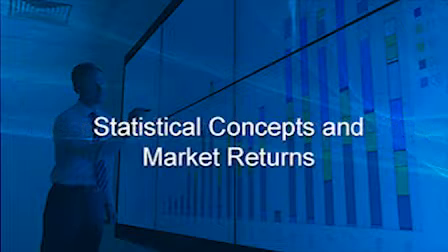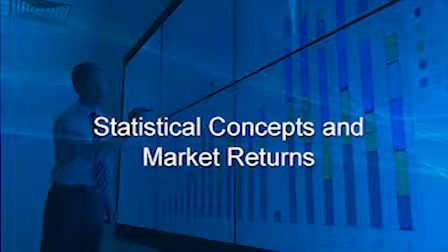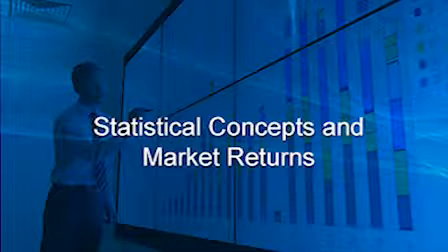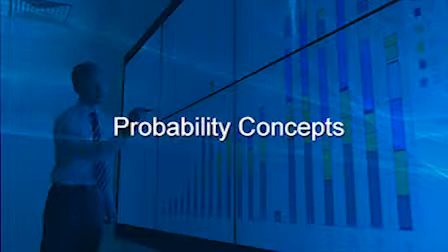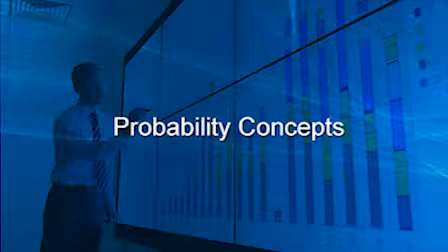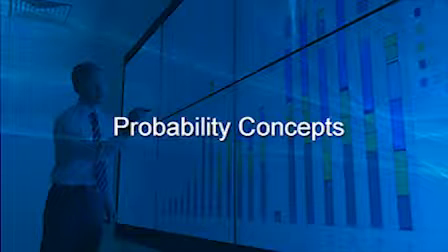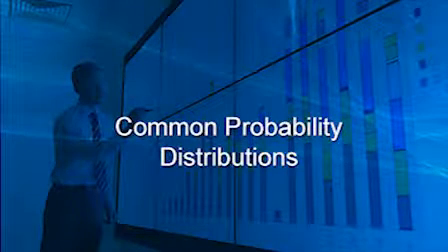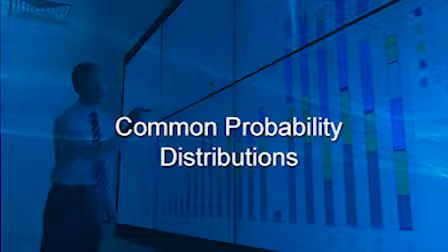Quantitative methods for finance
This introductory course on quantitative methods presents statistical concepts and techniques that are essential in the financial industry.